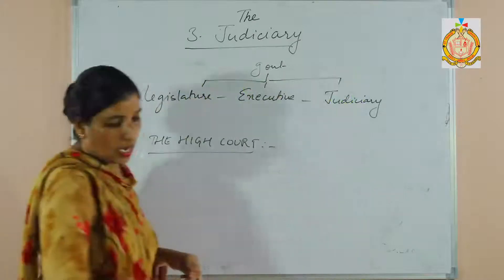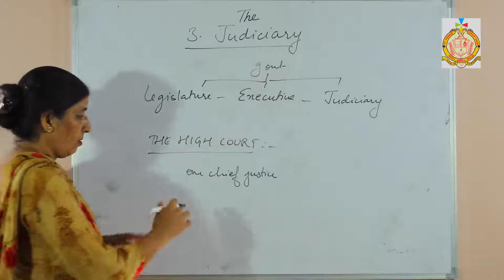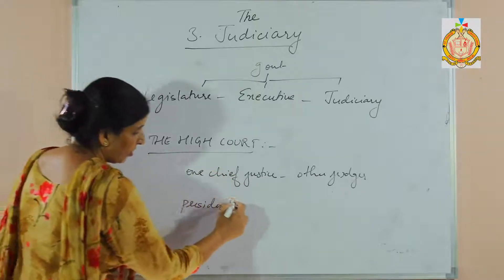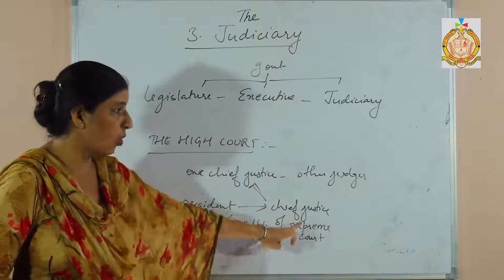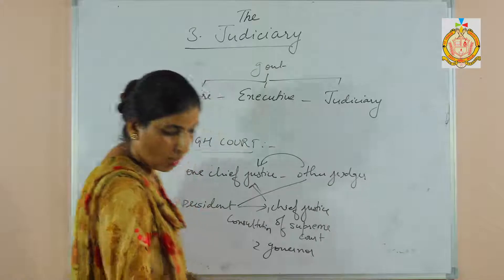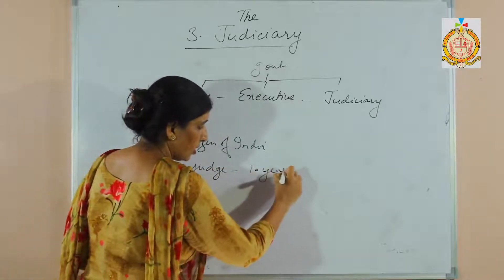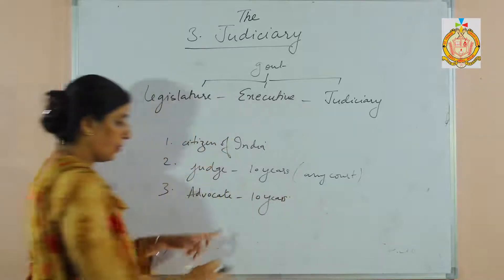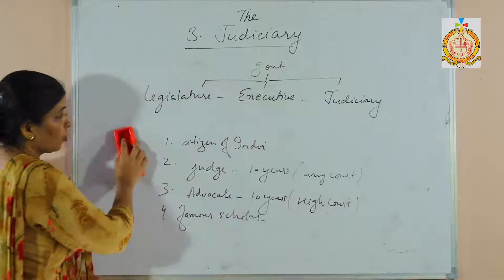Class 8 / Second Semester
History & Civics  (Civics, Chapter 3,  Part 2)